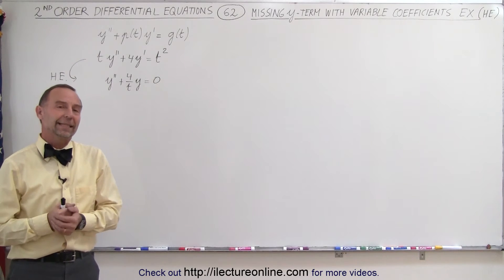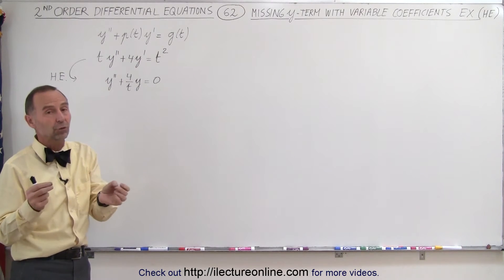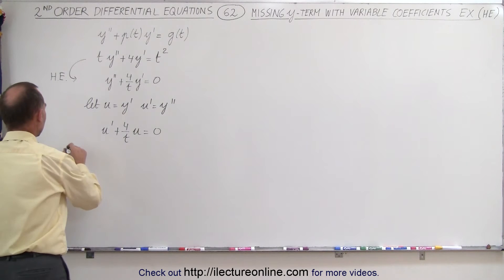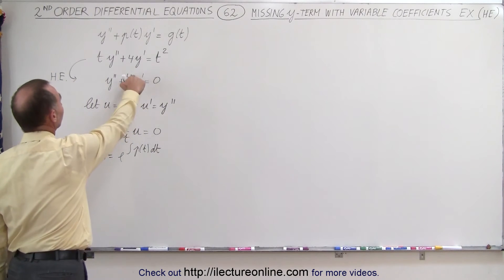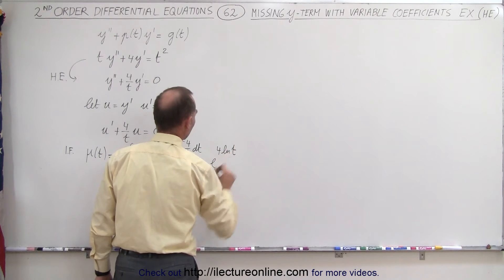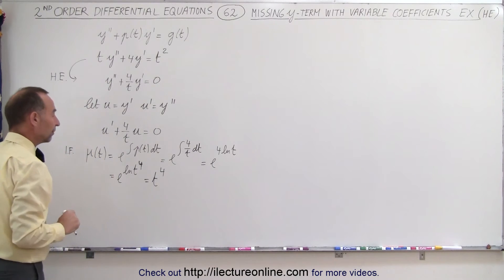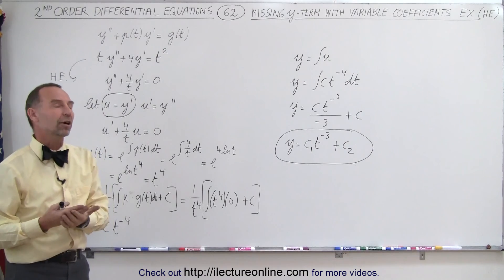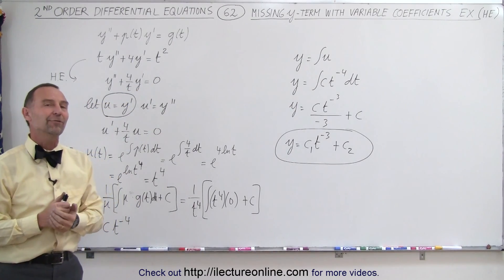Differential Equation - 2nd Order (62 of 84) Missing y-Term w/ Variable Coeff. (Homog. Eq)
In this video I will find y(t)=?, of ty”+4y'=t^2, of the missing y-term with variable coefficients (homogeneous equation).